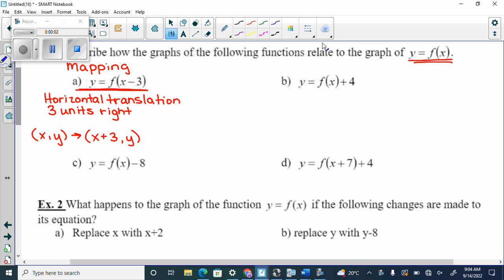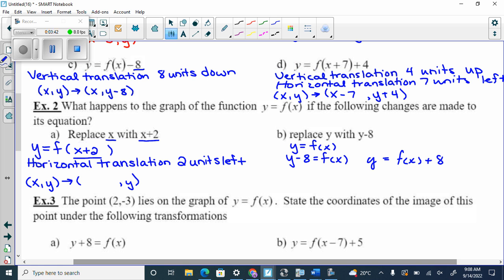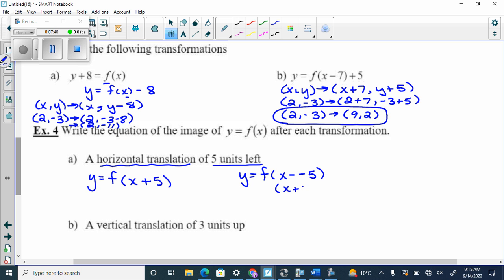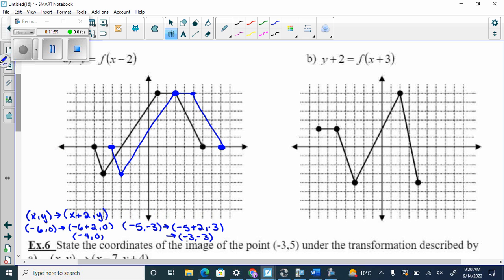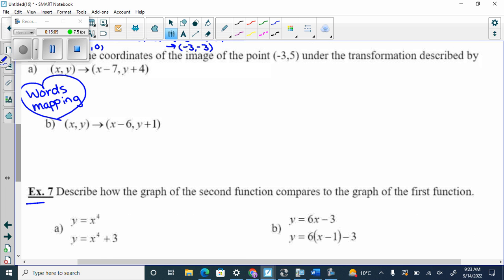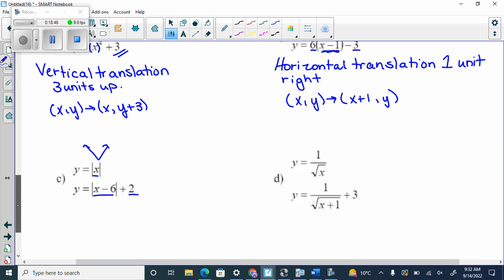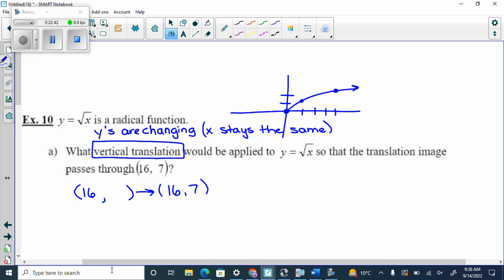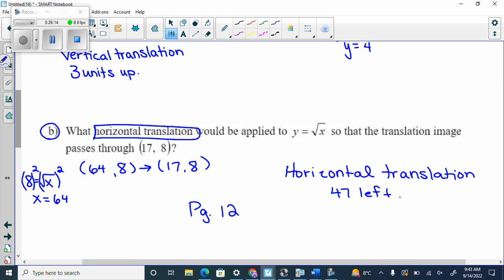September14 horizontal and vertical translations continued